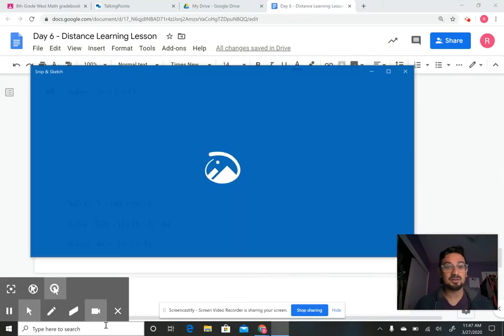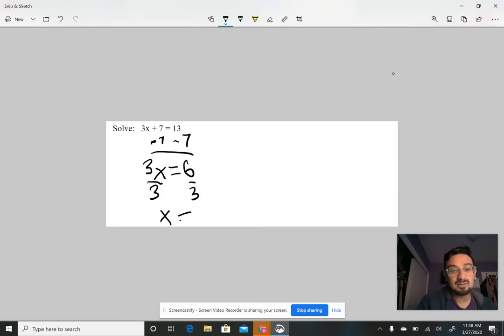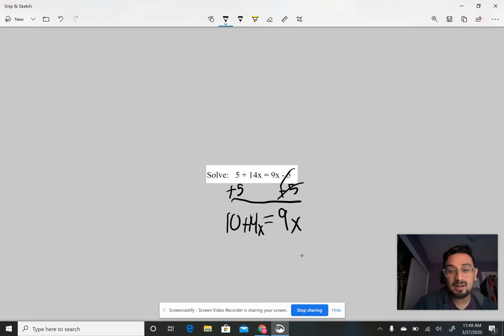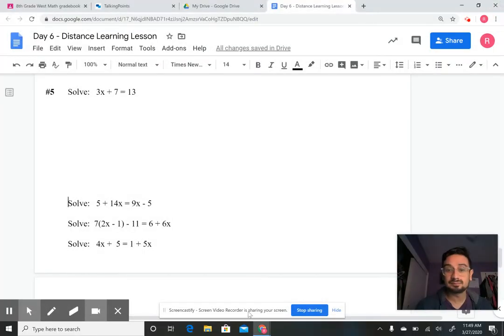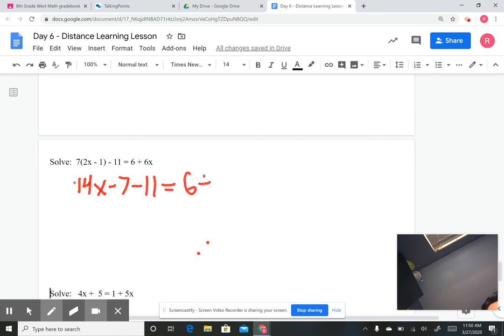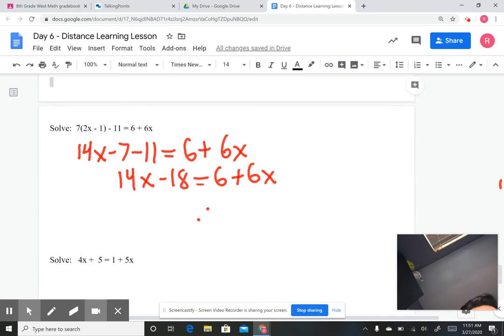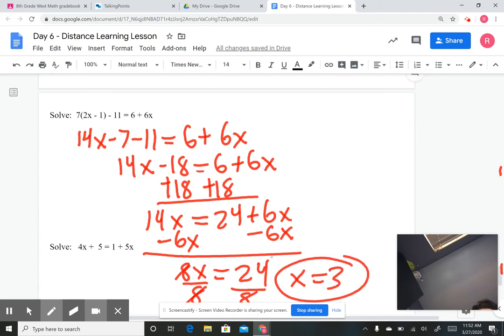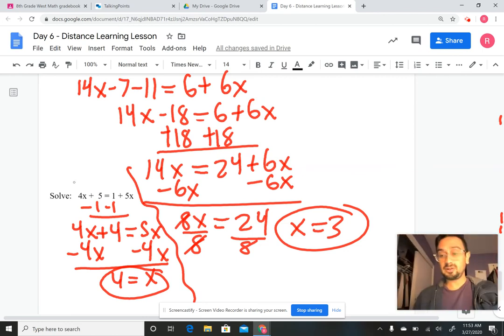Answers to #5 on Day 6